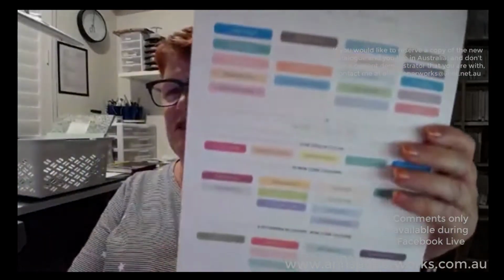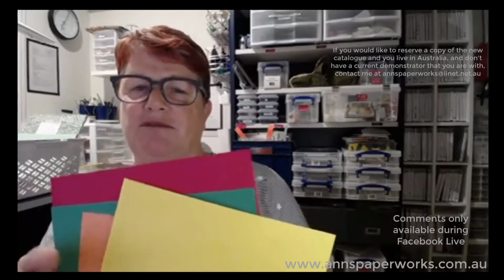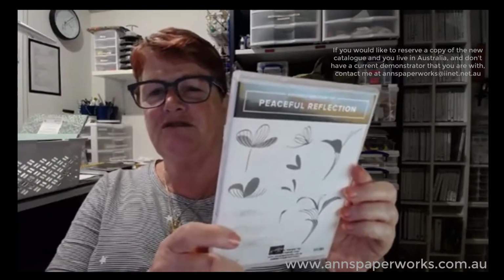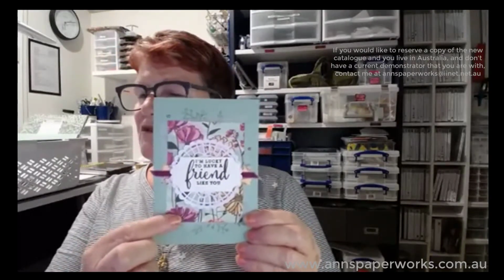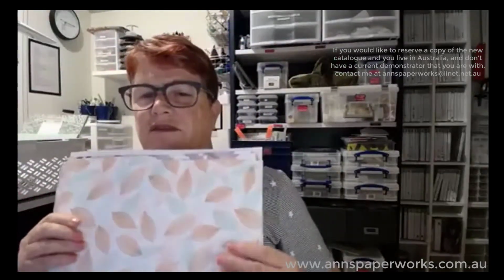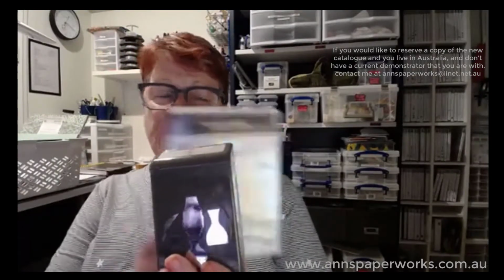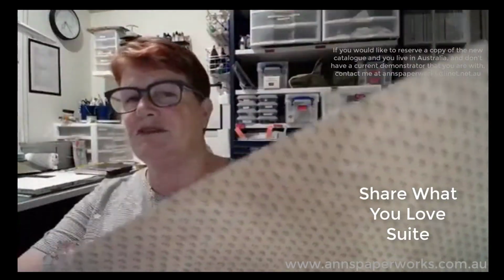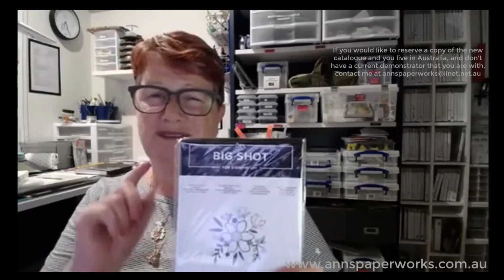Sneak Peek 1 Stampin' Up! 2018 Annual Ideas Catalogue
Want to know what is in the new Stampin' Up! catalogue which is released on 1 June 2018.  Here is your sneak peek.  I love the Share What You Love Suite which is going to be an early release on 1 May 2018 for everyone.  It will be available from my online store (link below). It is a gorgeous suite but the highlight for me is the Share What You Love Specialty Designer Series Paper with its lovely pearlised finish.

I am an Independent Stampin' Up! Demonstrator based in Australia.  The products featured in my videos are from Stampin' Up!  These products can be purchased from my online store (see link below) if you live in Australia .

Have you got your new catalogues yet? If you would like me to be your demonstrator, I will provide one for FREE. Message me (details on my website) to arrange your copy.

S H O P Stampin' Up!